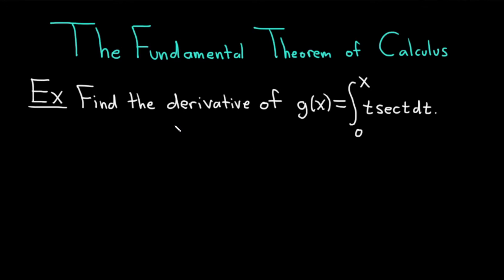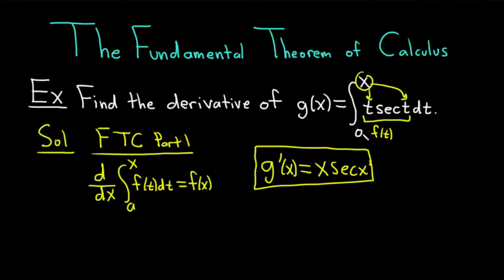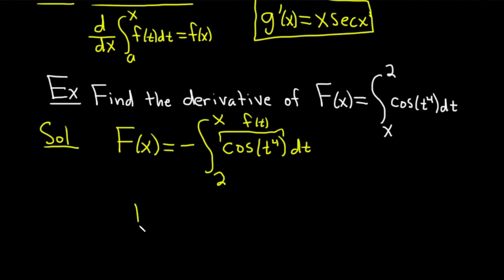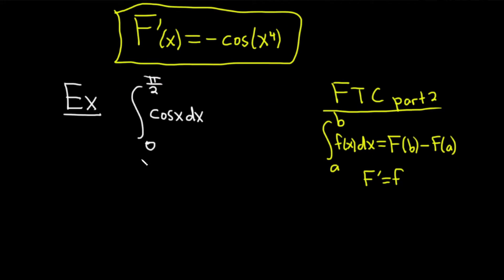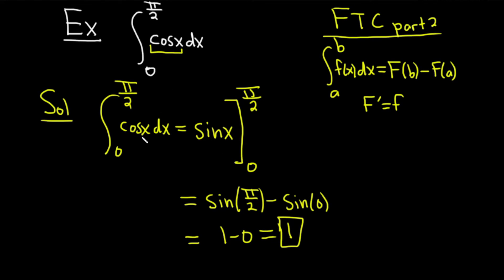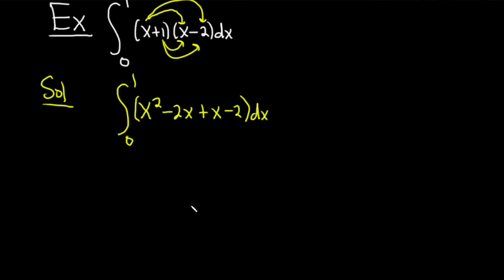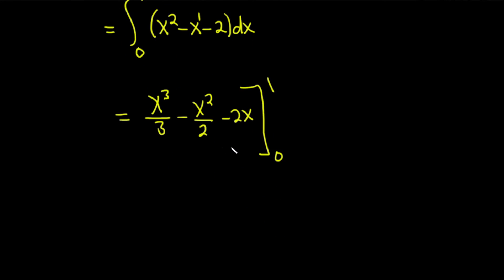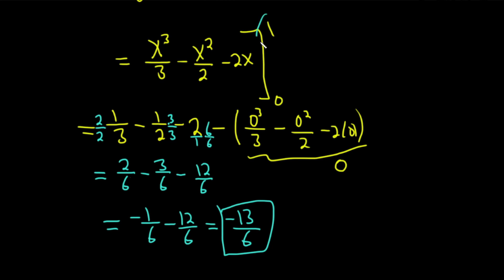The Fundamental Theorem of Calculus Ft. The Math Sorcerer | Calculus 1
In this video, The Math Sorcerer breaks down part one of the fundamental theorem of calculus and its connection to finding derivatives of functions. He provides several examples to illustrate the concept and make it easier to understand.

00:00 Intro
00:06 Example problem 1
01:31 Example problem 2
02:53 Example problem 3
05:41 Example problem 4